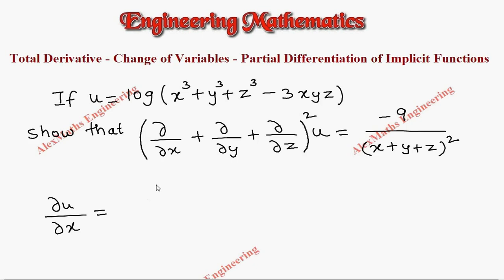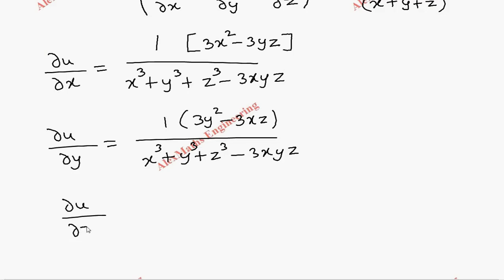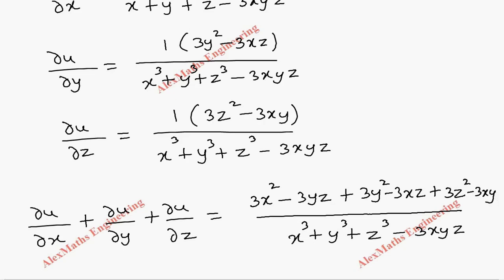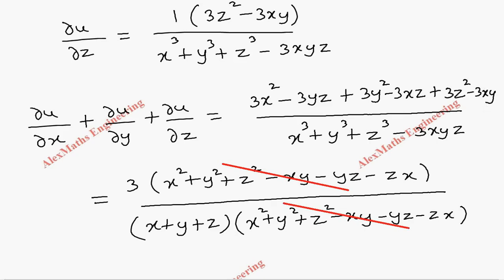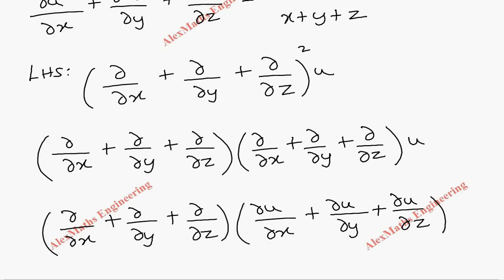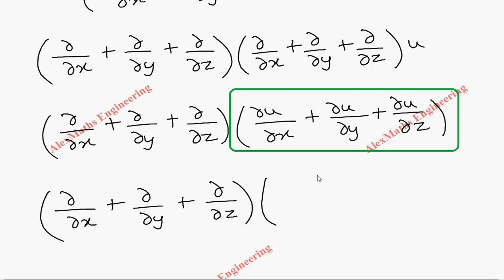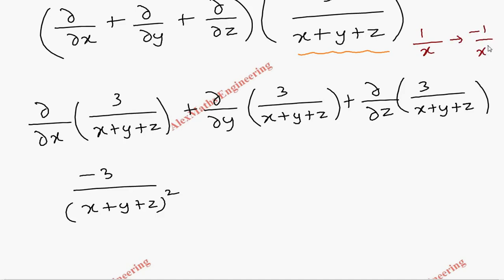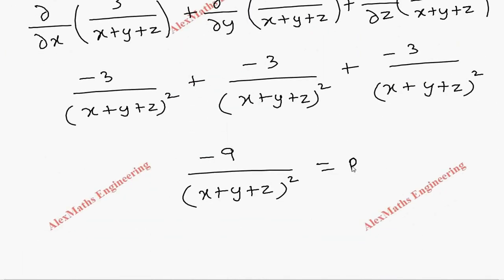Partial differentiation of implicit functions Problem 4 FUNCTIONS OF SEVERAL VARIABLES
Engineering  Mathematics M1
UNIT II FUNCTIONS OF SEVERAL VARIABLES
Partial differentiation – Homogeneous functions and Euler’s theorem – Total derivative – Change of variables – Jacobians. Partial differentiation of implicit functions – Taylor’s series for functions of two variables. Maxima and minima of functions of two variables – Lagrange’s method of
undetermined multipliers.